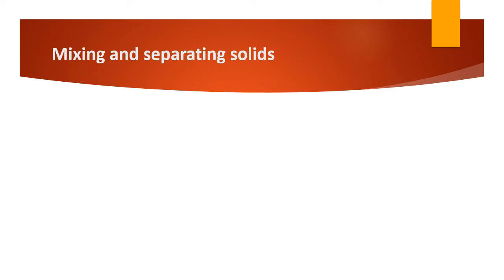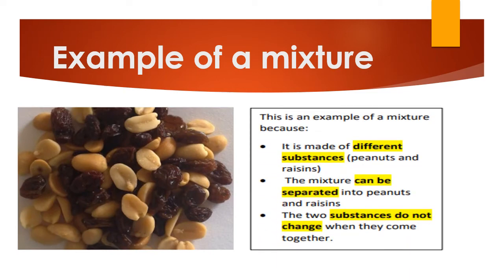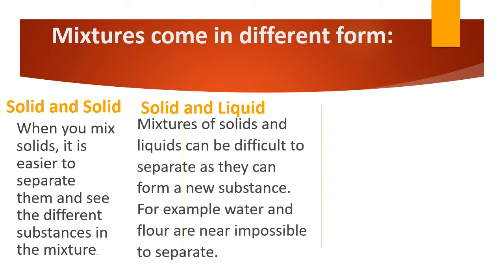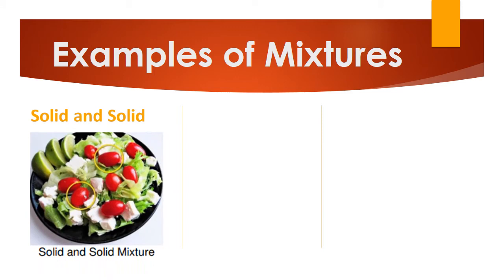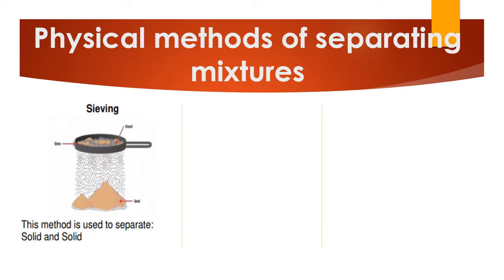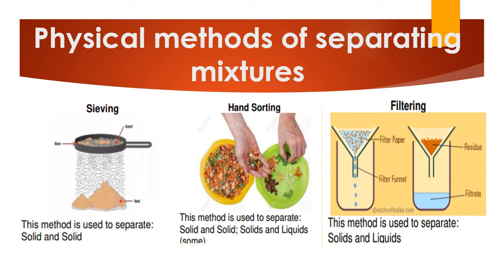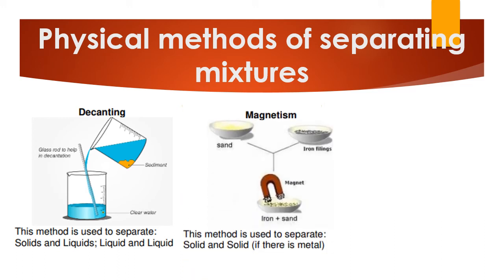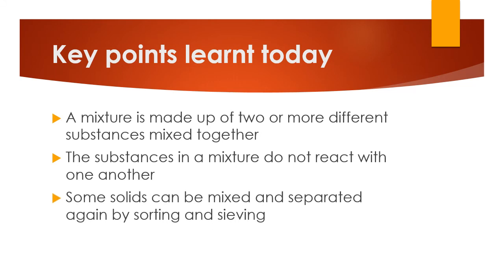Woodrose International School: Mixtures (Grade 6)